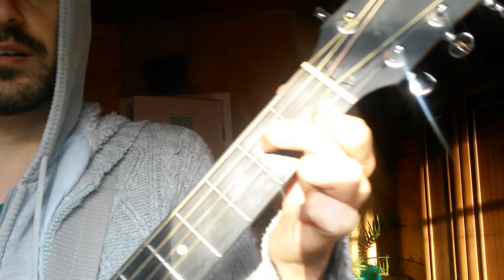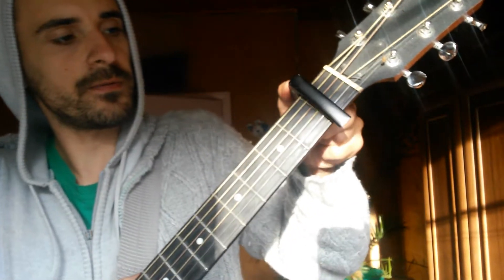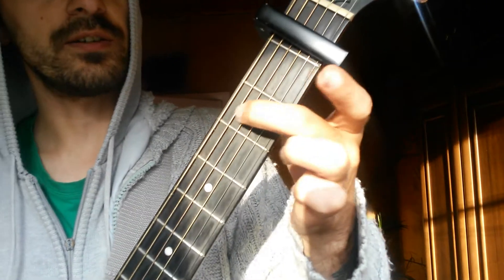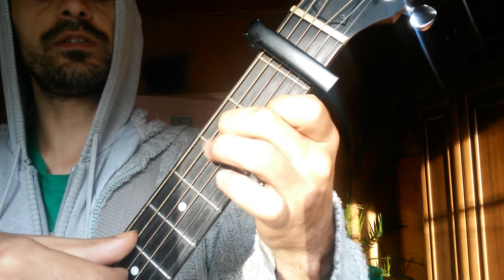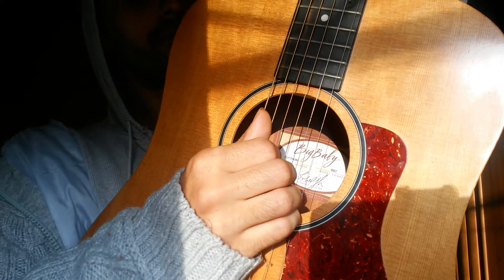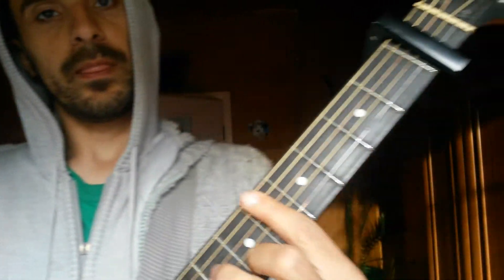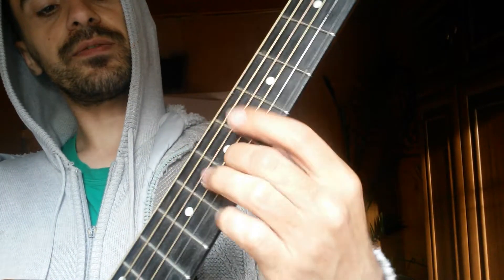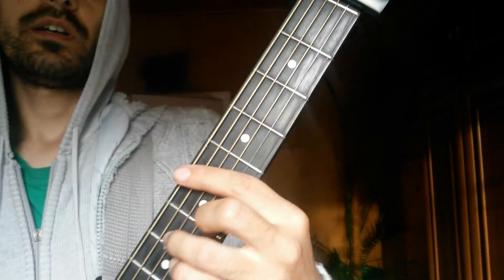Chords Dont You Know That Vandross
Chords Dont You Know That Vandross GTP Archive Bu me a coffee